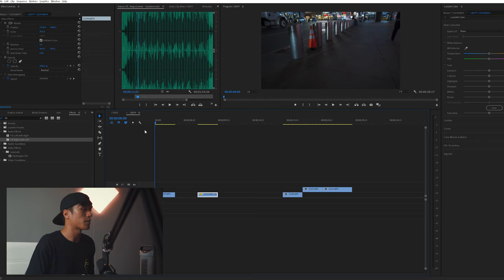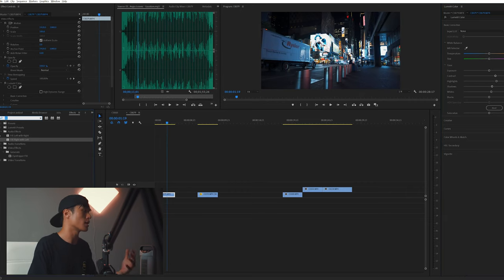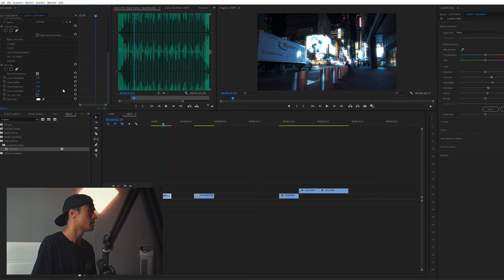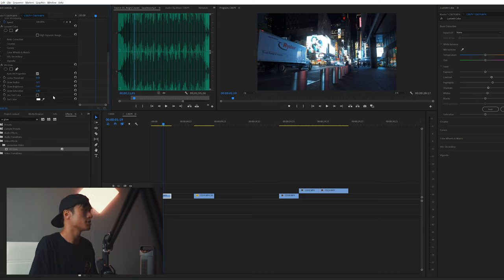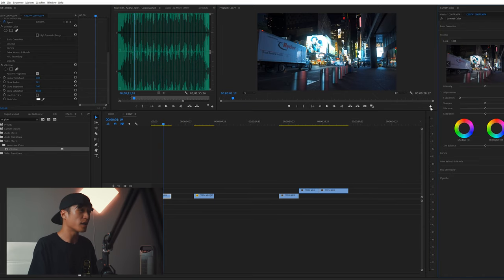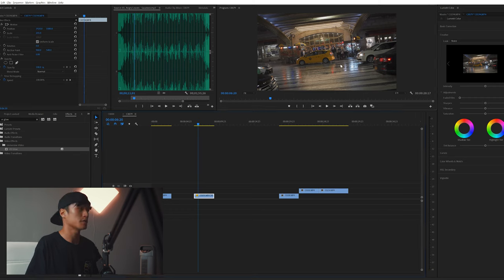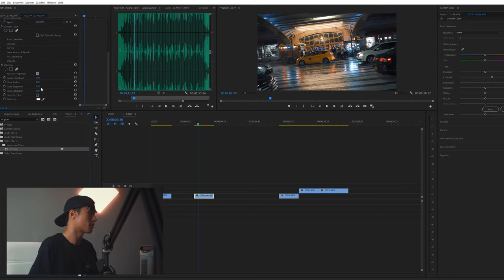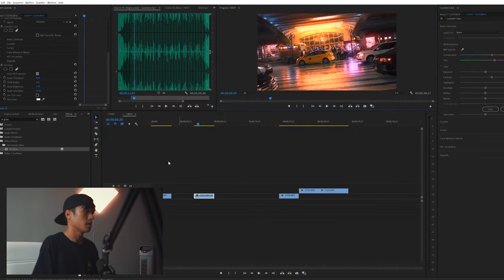Next LEVEL COLOR GRADING with VR GLOW EFFECT! (Blade Runner Look) | Premiere Pro CC 2019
Where i Find my Music 30 days free!

My Main Camera
My Camera Backpack
My Favorite Lens
My Vlog Lens!
BOKEUH LENS
Portrait and Cinematic Lens!
Favorite Camera Strap !
ND Filter (a MUST!)
Favorite Gimbal
Shotgun Mic
SD Card I Use!
Lightweight Tripod
My Drone
My Laptop